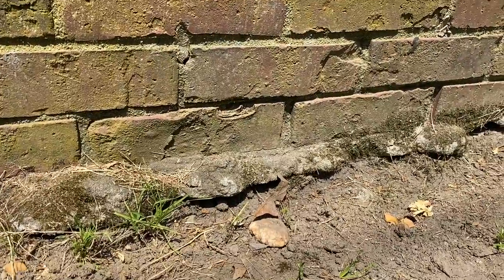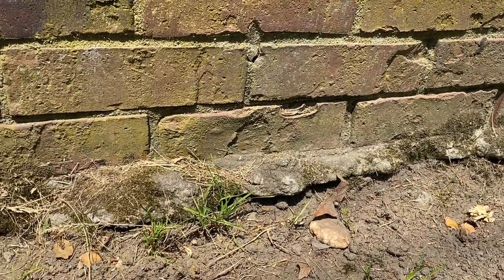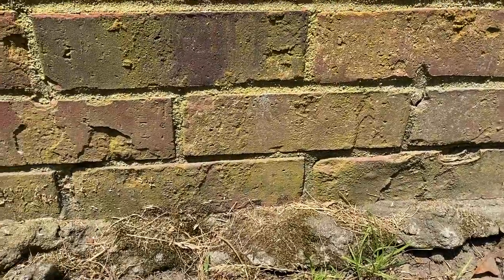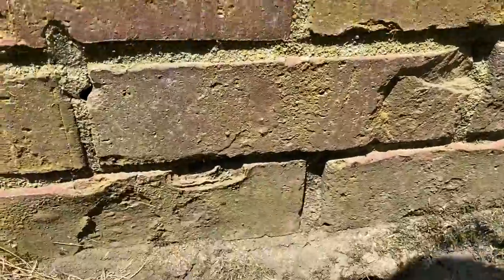Ants All Over the Brick Wall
The ants were all over this brick wall.